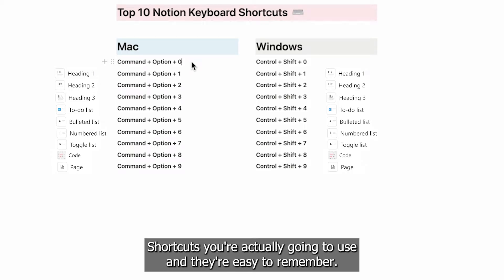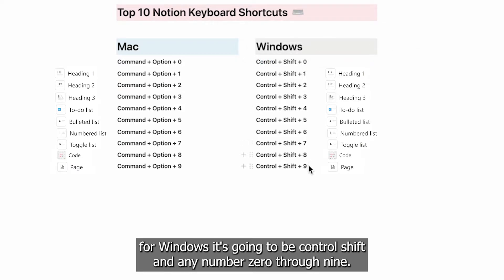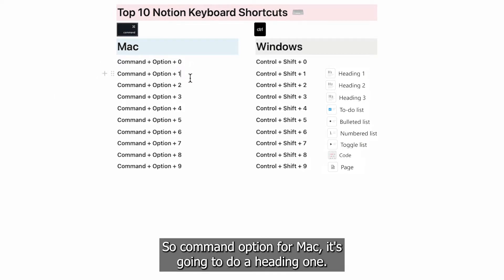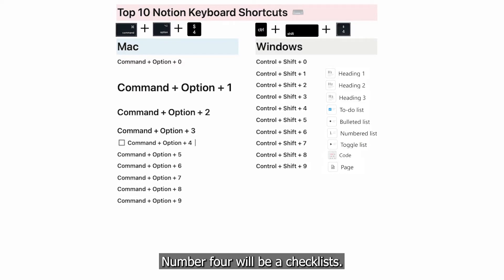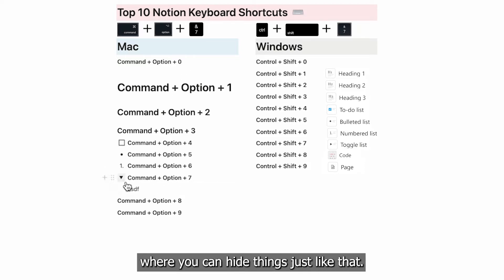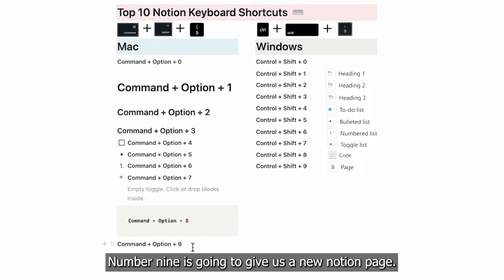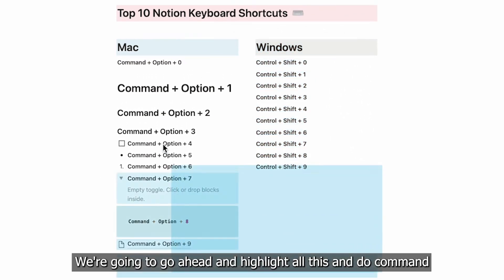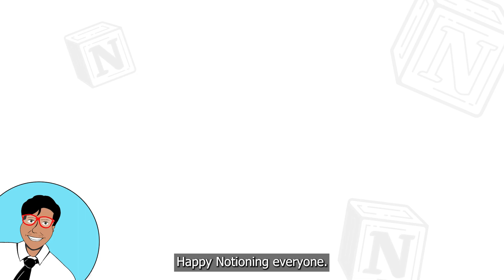Notion Keyboard Shortcuts | Speed Up Your Work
💻 Yes, The Notion shortcuts I have learned over time has sped up my work process drastically. Here are some notion tips and tricks to get you working faster.

🧠.  Today's video uncovers 10 useful notion shortcuts. This is the perfect video  for all notion users out there who are looking to make  their work easier. Notion lovers and newbies will take joy in learning a few tips to improve your day to day running.

⛵️ Notion is a powerful organizational tool that we use to organize our work and life.  So if you're considering making the switch to Notion the answer is "Yes you should make the switch"

💪 Notion is  growing as the most popular way to take notes, create lists and manage knowledge.  We're putting together plenty of videos, resources and insights into how to use Notion every single day for work or personal use.

🤓   In True Notion Fashion though most people will only ever need the basics, I mainly only use the basics from day to day but when I have extra time I'll go a little deeper simply because it's awesome and I love learning how to be more productive and efficient! (with simplicity in mind)

✌️ And if you're already a Notioneer share this with a friend who isn't yet, maybe you'll convince them and show them the way :D